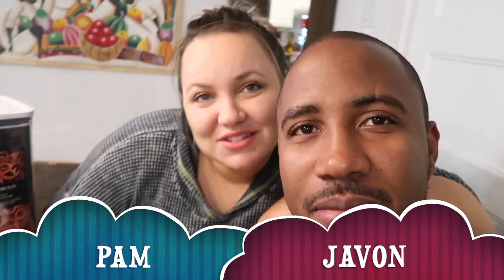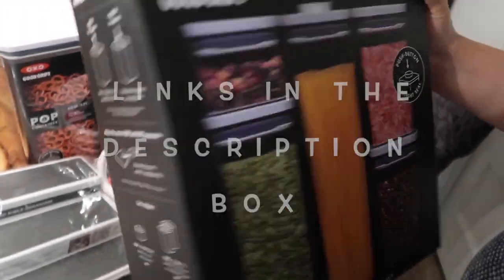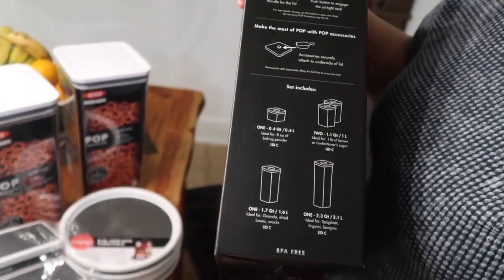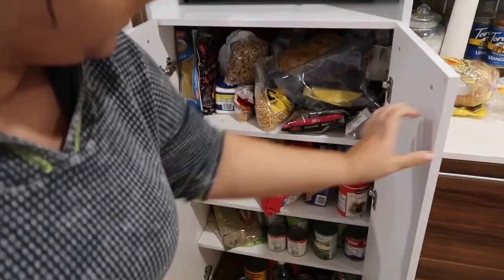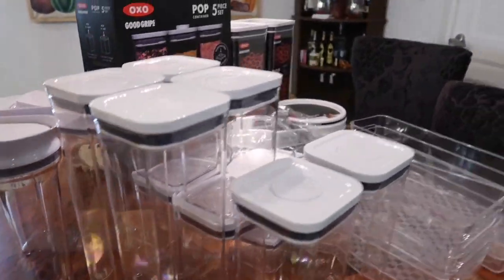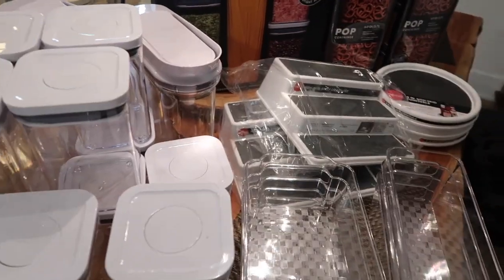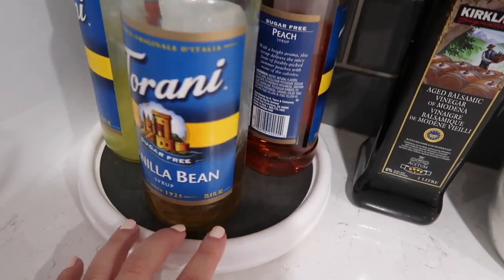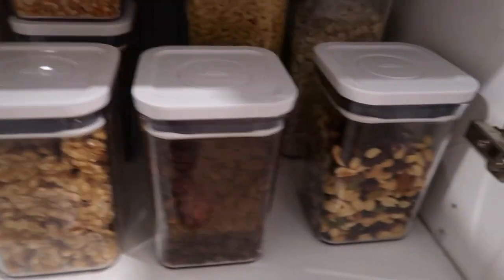ORGANIZE MY PANTRY WITH ME USING OXO POP CONTAINERS|DECLUTTER AND CLEAN KITCHEN PANTRY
Hey everyone!
Welcome this small pantry organization with oxo good grips pop containers/canisters 🤗.
After organizing our pantry, we realized that our kitchen felt so much lighter and it is so satisfying I promise you. We hope this will serve you as a motivational vlog, who knows, maybe you'll organize your pantry as well very soon.

Hope you enjoy watching this video as much as we enjoy making this video!!

Oh Yeah!!! I almost forgot!!!
As promised, here are the links to all of the products that were used in this video.
Please copy and paste links if not working.Amazon.ca will follow.

AMAZON.COM
OXO Good Grips 3 Piece Airtight POP Cereal Dispenser Set:

Copco 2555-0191 Non-Skid Cabinet Turntable, 9-Inch:

Copco Non-Skid 3-Tier Spice Pantry Kitchen Cabinet Organiz.10-Inch, Gray 2

New OXO Good Grips POP Container - Airtight Food Storage - 6.0 Qt for Bulk Food and More, Transparent, 6.0 Qt - Square - Bulk Food

OXO 11235900 Good Grips 5 Piece POP Container, Set, White

Organizing Bin Basket with Handles - Organizer for Fruit, Vegetables, Yogurt, Snacks, Pasta - 6" Wide - Clear